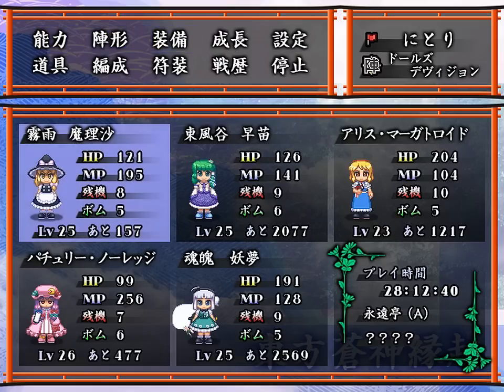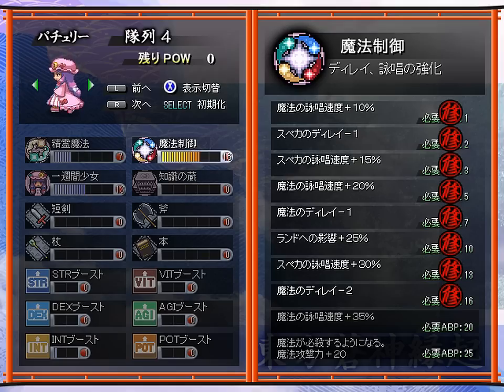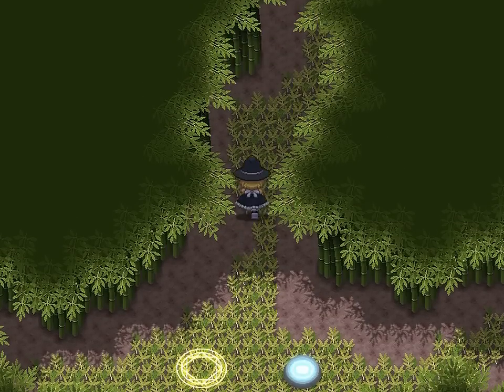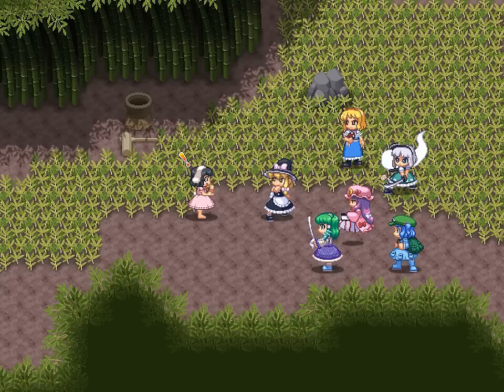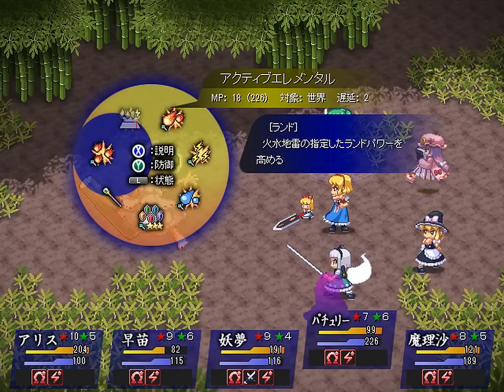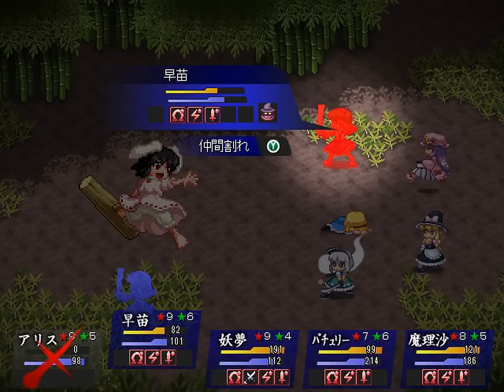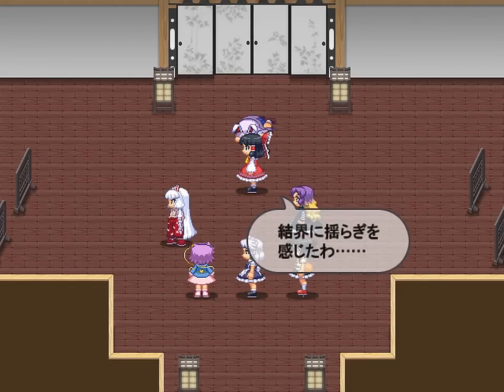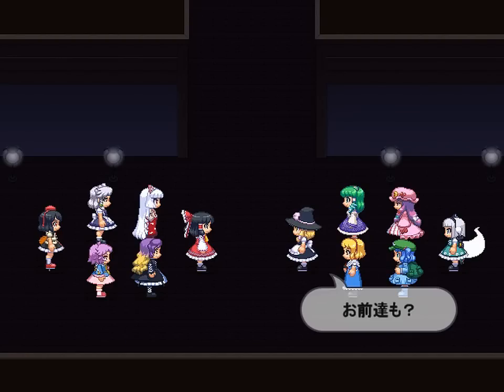The Genius of Sappheiros Playthrough - Part 52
Boss fight of stage 9. LET'S GO!